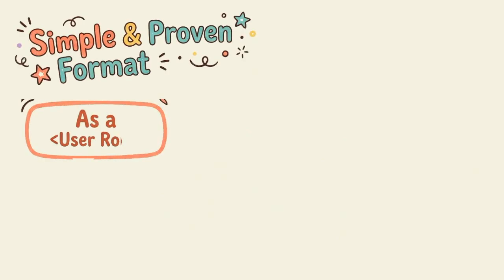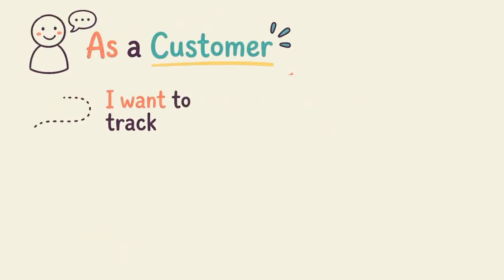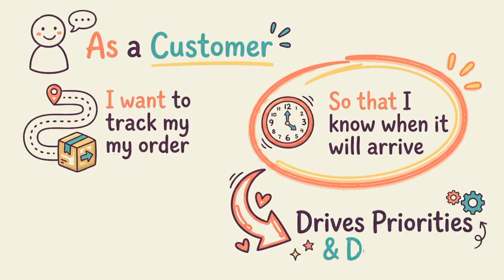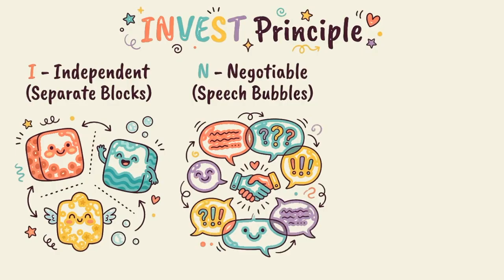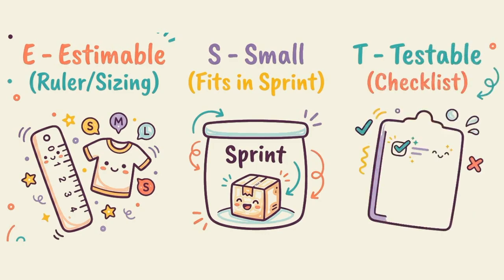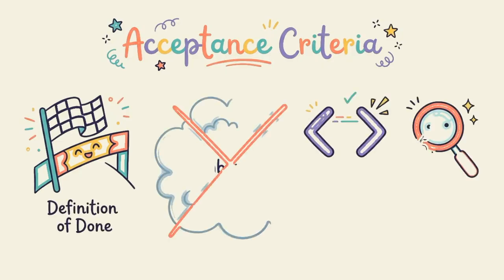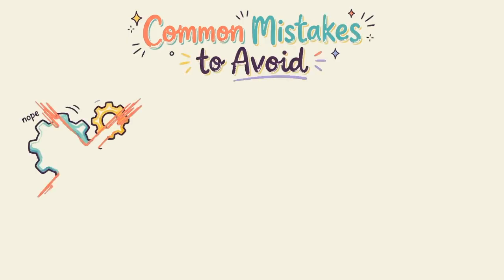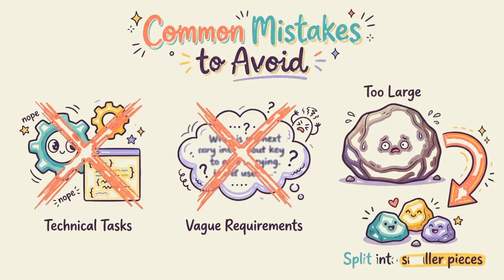Session 6 : User Story in Agile Explained | How to Write a User Story | Scrum Tutorial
What is a User Story in Agile — and how do you write one correctly?

User Stories are the building blocks of any Agile project. In this whiteboard lesson, we explain what a User Story is, how to write it using the standard format, and what makes a good User Story vs a bad one.

✅ What you'll learn:
→ What a User Story is in Agile & Scrum
→ The standard User Story format: "As a… I want… So that…"
→ Acceptance criteria explained
→ What makes a good User Story (INVEST criteria)
→ Real examples from IT projects